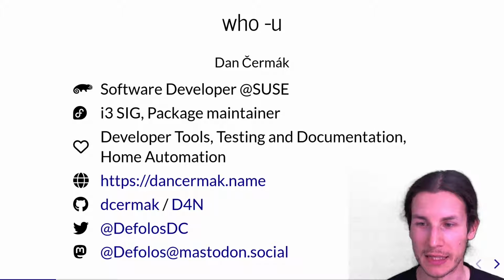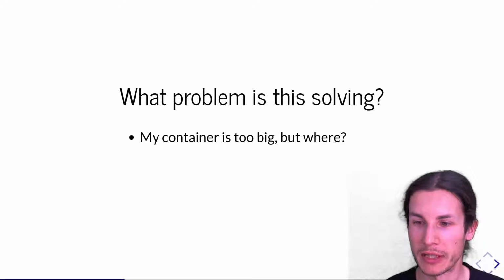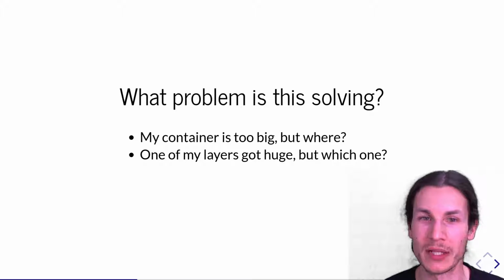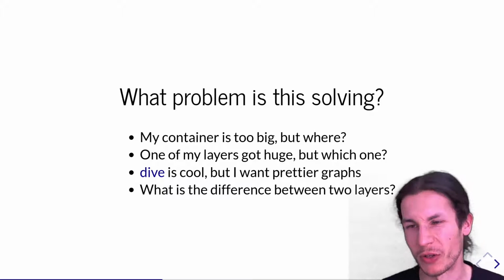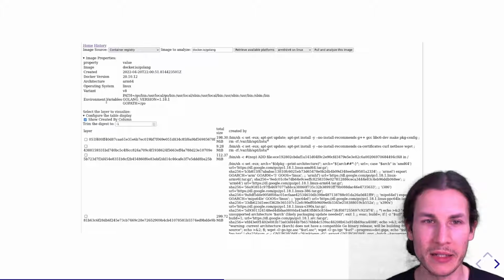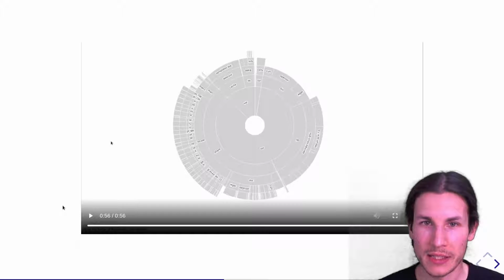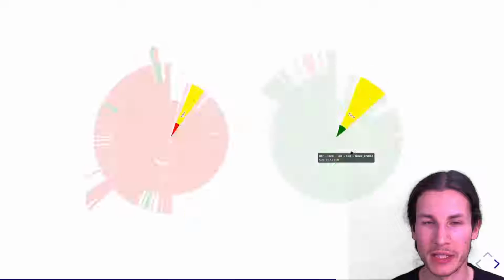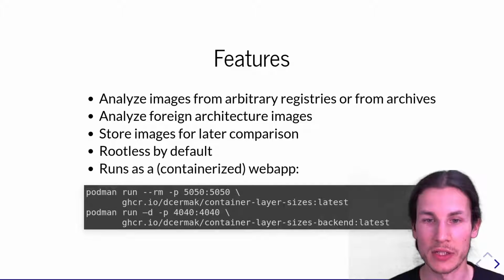What made your container fat? Visualizing the size of container layers.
Watch the lightning talk presenting the container layer size visualizer at the openSUSE Summit at OSCAL 2022.